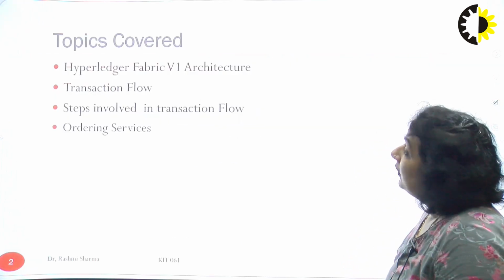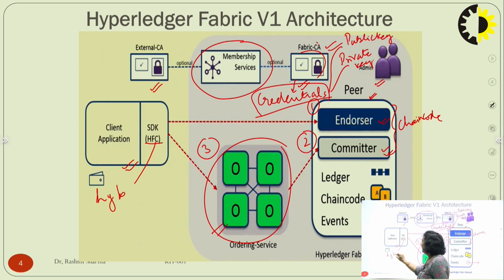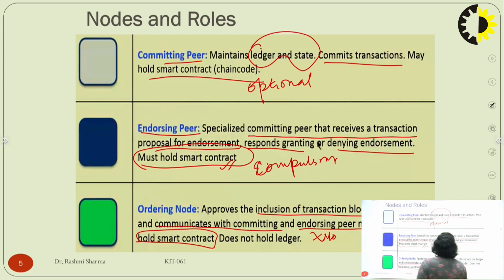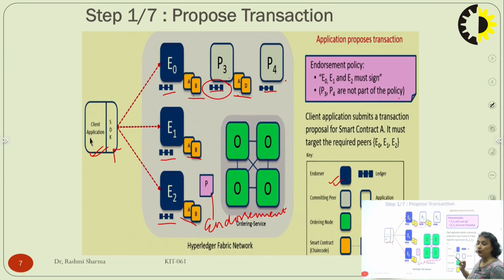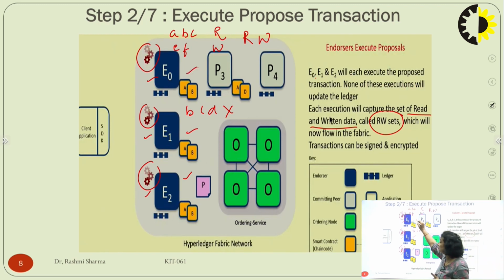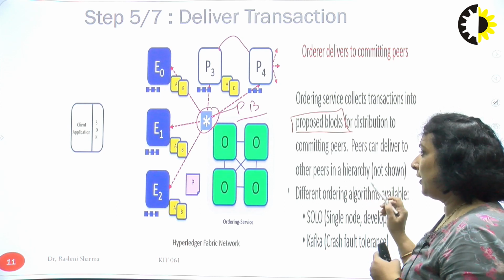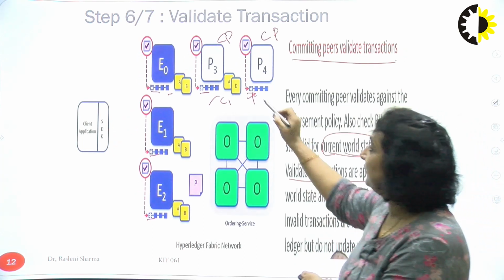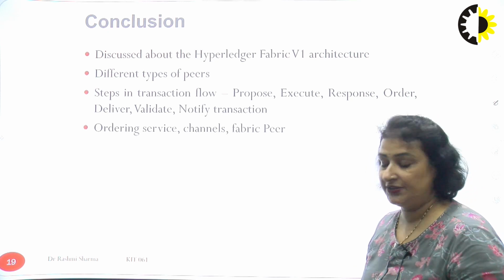''Hyperledger Fabric Transaction Flow'' Blockchain Architecture Design Lecture 03 By Dr Rashmi Shar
This video explain the transaction flow in hyper ledger